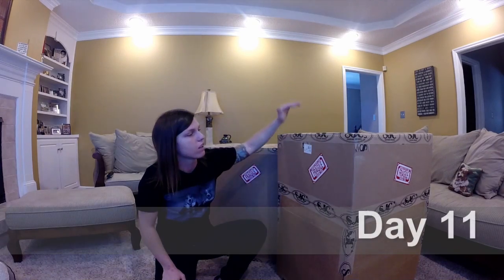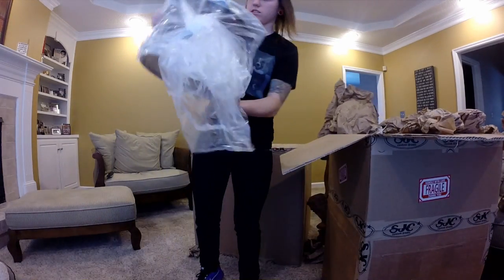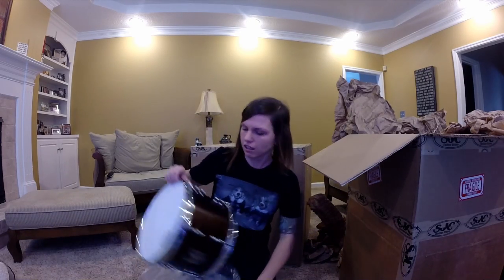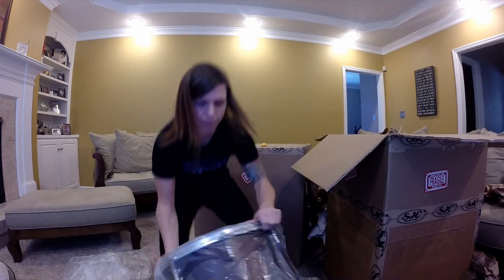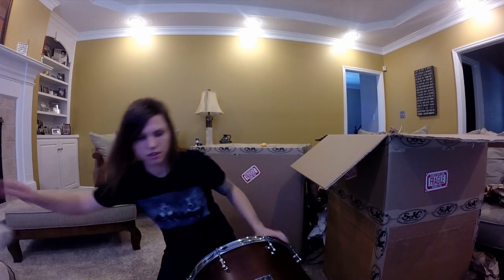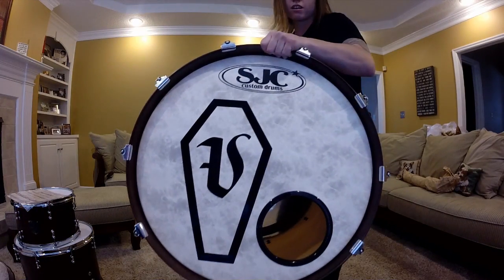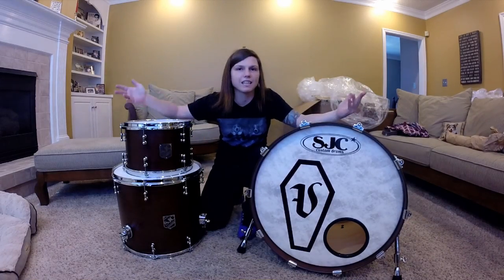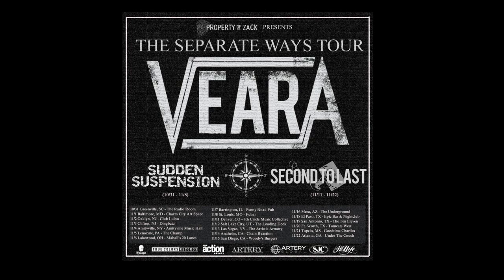Veara Vlog 11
Brittany unboxes her New SJC Custom Drum kit! Come see her playing this kit on The Separate Ways Tour this fall!